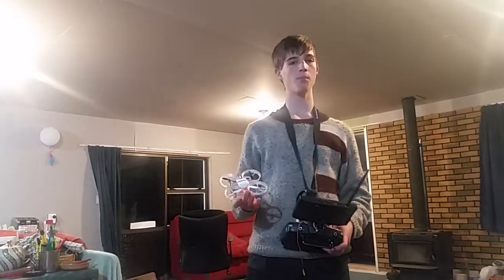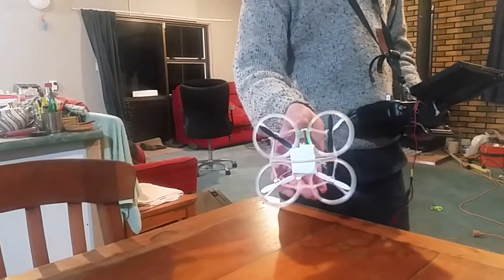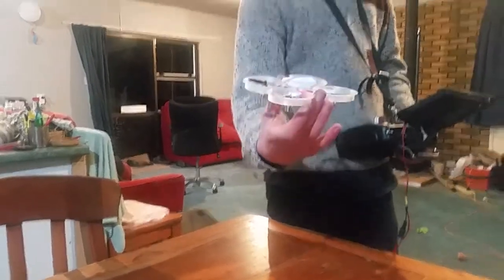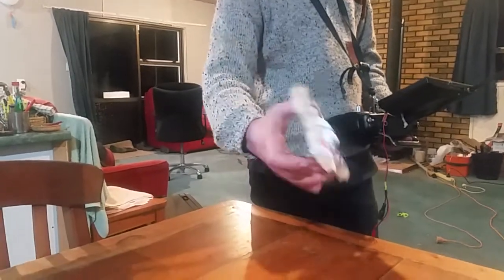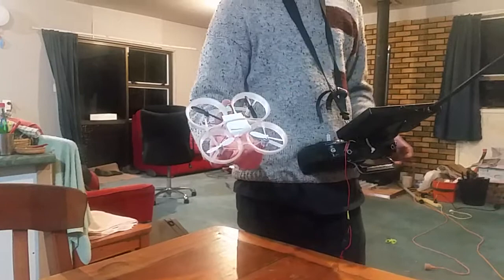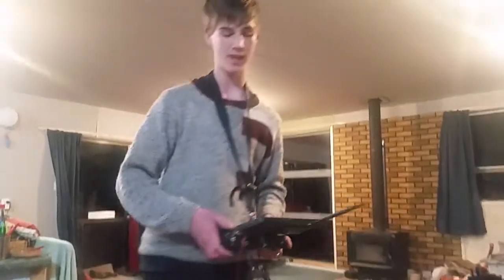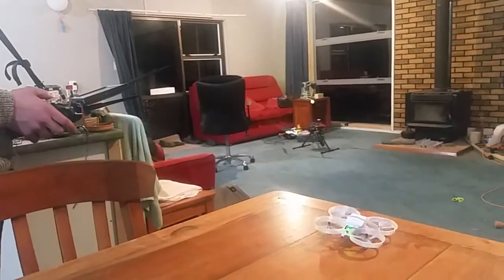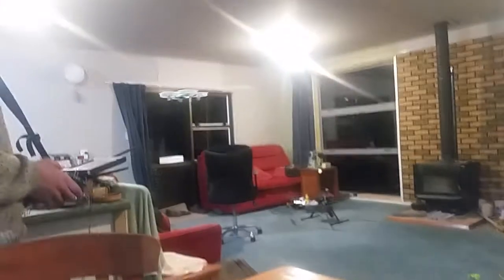Whoopy. A 3d printed epic tiny whoop.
This is my whoopy mini whoop running 8.5mm motors and a micro scisky flight controller. It flies really well and I can't wait to put fpv gear on it.